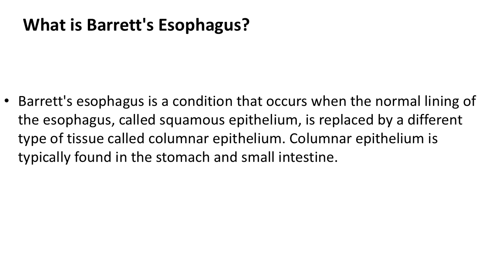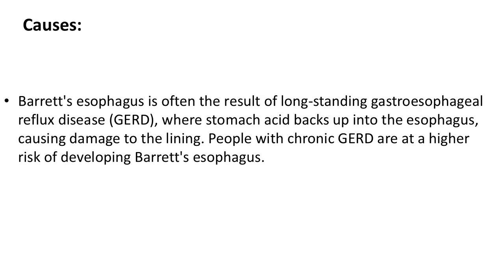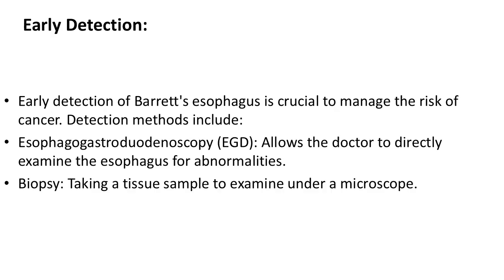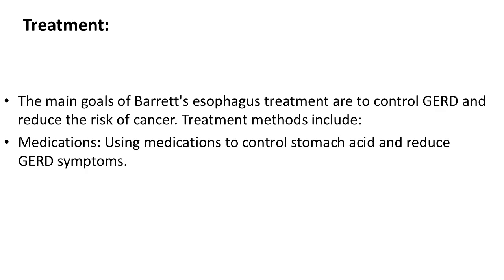Barrett's Esophagus Cancer Risk and Treatment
Barrett's esophagus is a condition that occurs when the normal lining of the esophagus, called squamous epithelium, is replaced by a different type of tissue called columnar epithelium. Columnar epithelium is typically found in the stomach and small intestine.

What is Barrett's Esophagus?

Barrett's esophagus is often the result of long-standing gastroesophageal reflux disease (GERD), where stomach acid backs up into the esophagus, causing damage to the lining. People with chronic GERD are at a higher risk of developing Barrett's esophagus.
Causes:

Short-segment Barrett's esophagus is a form of Barrett's esophagus where the abnormal tissue only appears in a short segment of the esophagus, often at the junction with the stomach.
Short-segment Barrett's Esophagus:

Barrett's esophagus is a risk factor for esophageal cancer. The rate of cancerization of Barrett's esophagus is approximately 0.5-1% per year, but it can vary depending on several factors, including:
Cancer Risk:

Length of the Barrett's segment: Long-segment Barrett's esophagus has a higher risk than short-segment Barrett's esophagus.
Degree of tissue abnormality: The more severe the tissue abnormality, the higher the risk of cancer.
Age: Older adults have a higher risk.
Cancer Risk:

Family history: If you have a family history of esophageal cancer, your risk is also higher.
Cancer Risk:

Early detection of Barrett's esophagus is crucial to manage the risk of cancer. Detection methods include:
Esophagogastroduodenoscopy (EGD): Allows the doctor to directly examine the esophagus for abnormalities.
Biopsy: Taking a tissue sample to examine under a microscope.
Early Detection:

The main goals of Barrett's esophagus treatment are to control GERD and reduce the risk of cancer. Treatment methods include:
Medications: Using medications to control stomach acid and reduce GERD symptoms.
Treatment:

Surgery: In some cases, surgery may be performed to repair the lower esophageal sphincter, preventing stomach acid from backing up into the esophagus.
Surveillance: Regular surveillance with EGD and biopsies to detect early abnormalities.
Treatment:

Currently, there is no cure for Barrett's esophagus that can completely eliminate the risk of cancer. However, timely treatment and close monitoring can manage the condition and reduce the risk of cancer.
Curative Treatment:

Treatment and monitoring of Barrett's esophagus should be performed by a gastroenterologist.
Treatment of Barrett's esophagus is a long-term process, requiring persistence and close collaboration between the patient and the doctor.
Note:

Do not self-medicate or use any treatment methods without the advice of a doctor.
Note:

If you have GERD symptoms, consult a doctor for diagnosis and timely treatment.
If you are diagnosed with Barrett's esophagus, follow your doctor's instructions regarding treatment and regular monitoring.
Maintain a healthy lifestyle, including:
Advice:

A healthy diet, limiting fatty, spicy, and fried foods, alcohol.
Maintaining a healthy weight.
Quitting smoking.
Limiting alcohol consumption.
Advice:

Quitting smoking.
Limiting alcohol consumption.
Advice:

Barrett's esophagus is a serious condition that can lead to cancer. However, early detection, timely treatment, and close monitoring can manage the risk of cancer and protect your health.